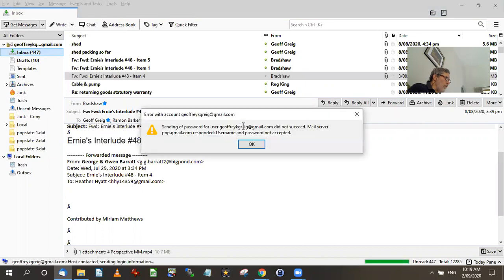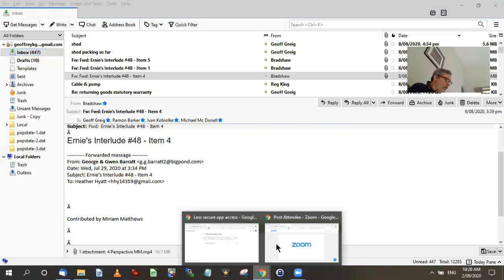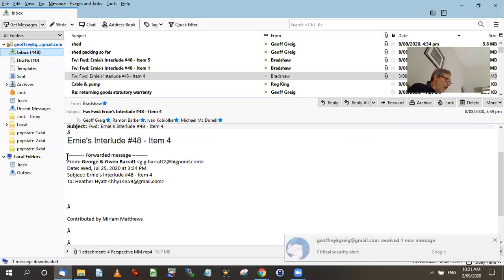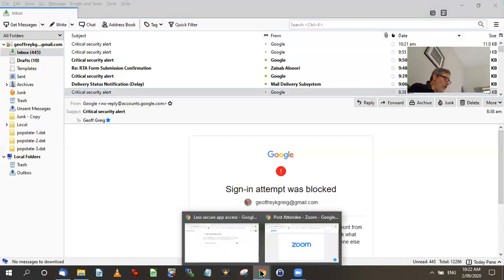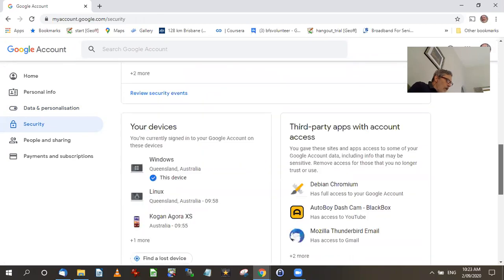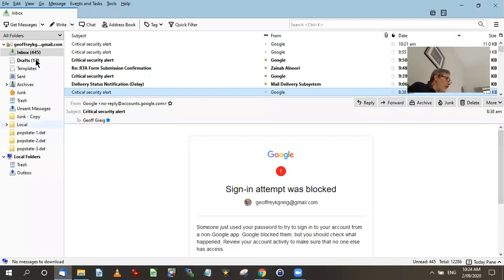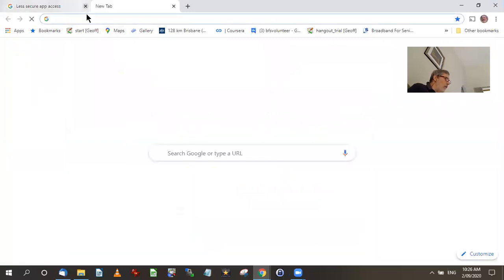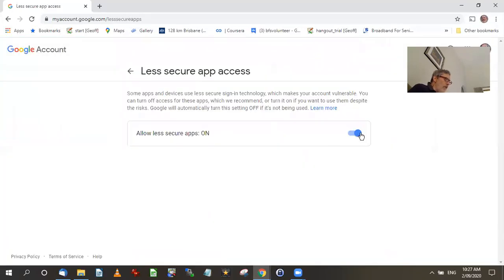Email Username and password not accepted BUT are correct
When using a Email App or client email you get a message to the effect that your users name and password a incorrect, BUT you know they are correct. This Video explains what to do about it